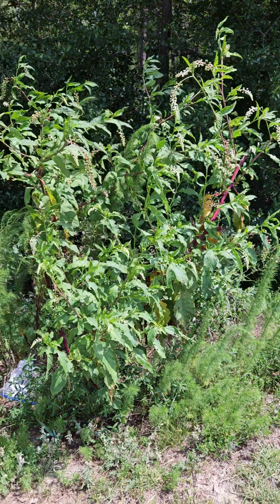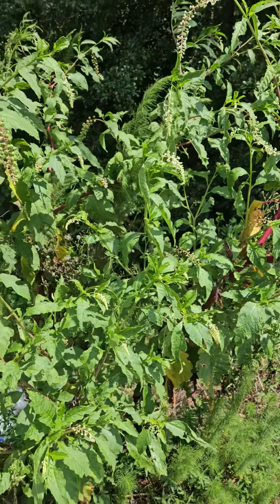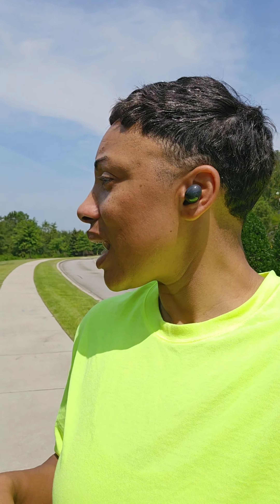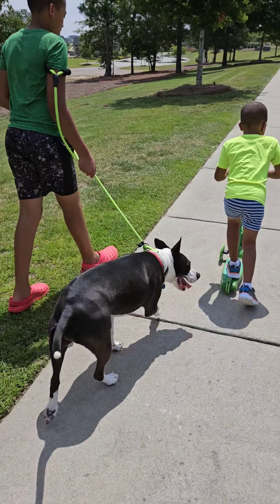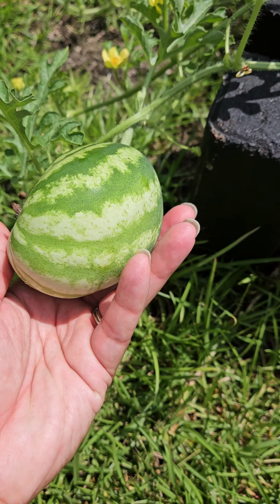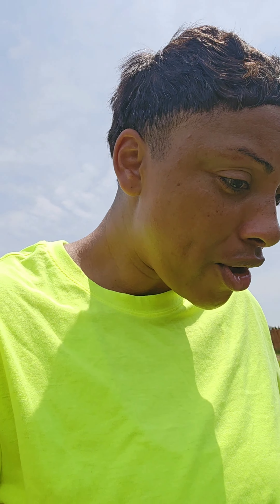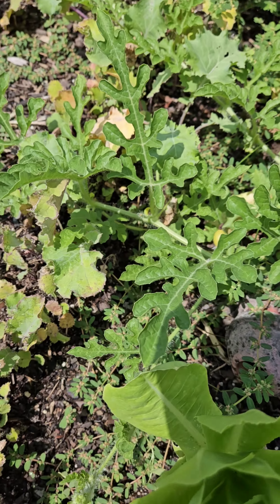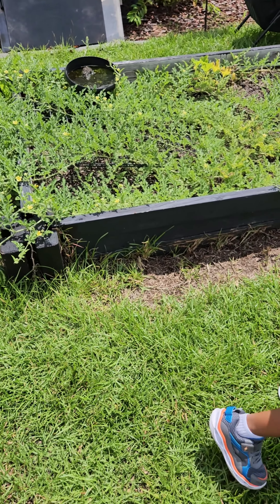Finding Edible Poke Salad on Our Walk